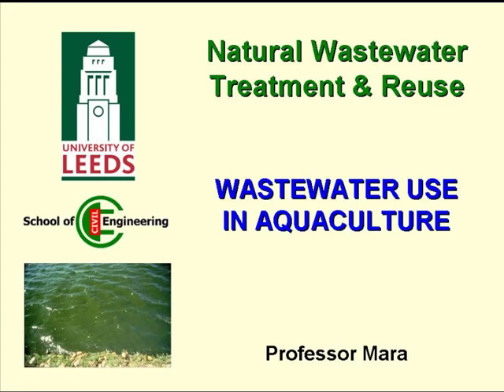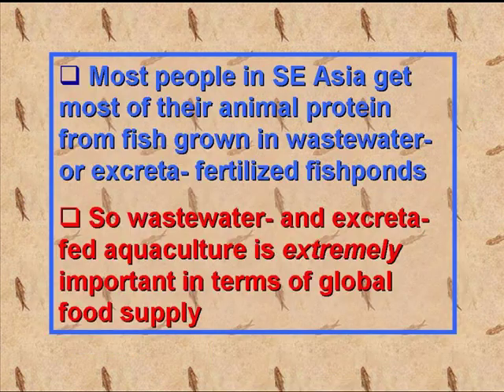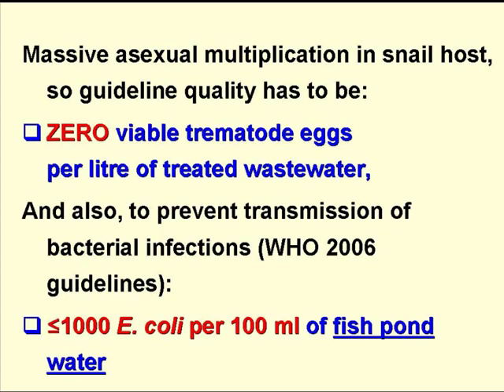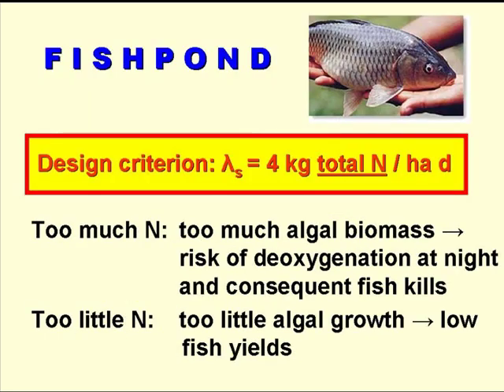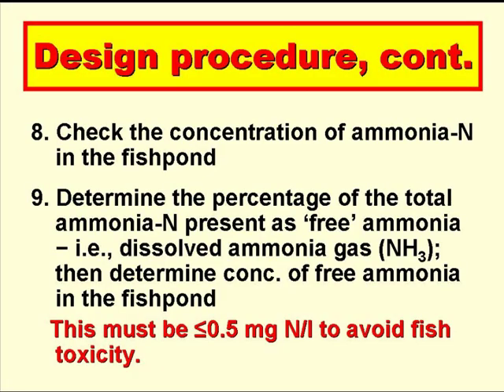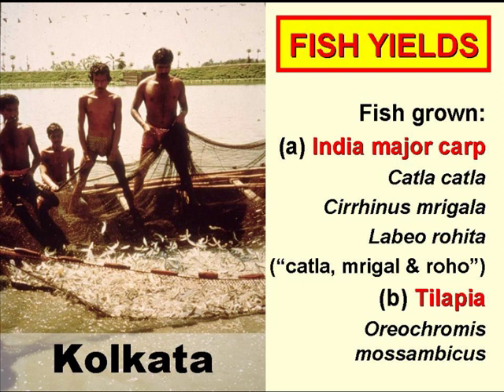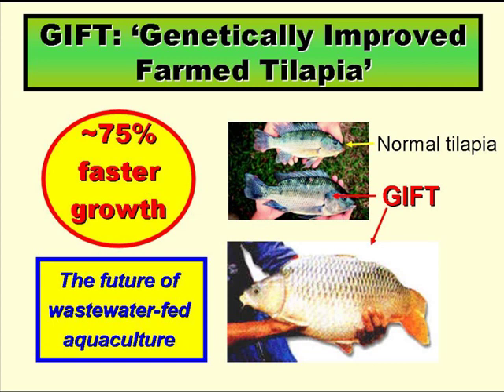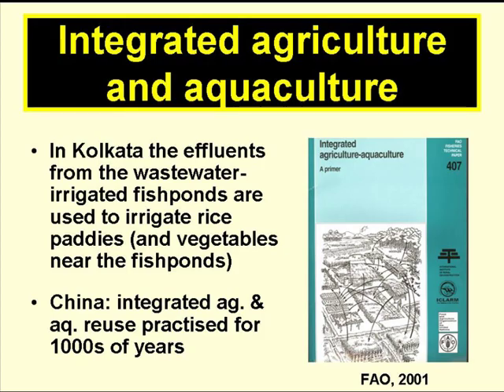Wastewater Use in Aquaculure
Lecture by Duncan Mara on the use of Wastewater in Aquaculture. Specifically growing fish in wastewater fed fish ponds.